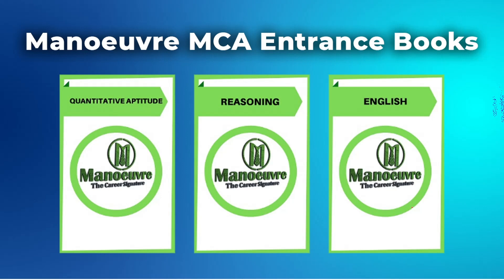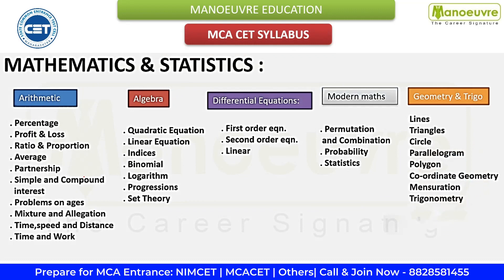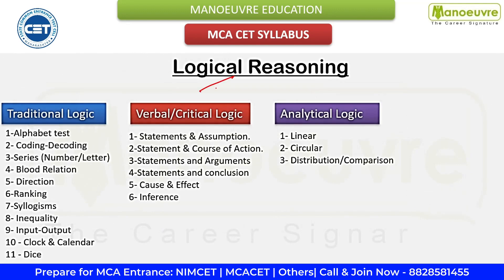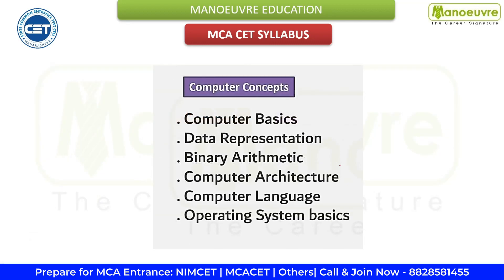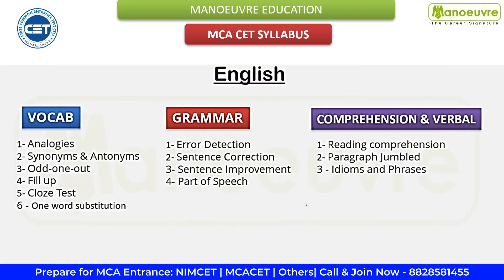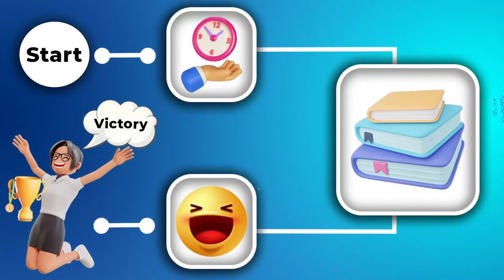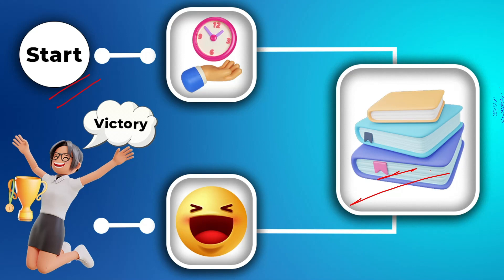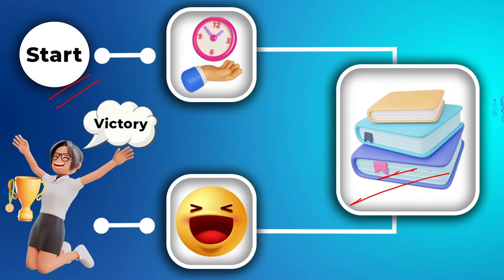MAH MCA CET 2024 : Best Study Materials | Syllabus Overview | Preparation Tips |All Sections Covered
Call/WhatsApp on :
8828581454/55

CLASSROOM COACHING :-
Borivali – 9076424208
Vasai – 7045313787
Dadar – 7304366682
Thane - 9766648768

Follow the link for MAH MCA CET Live Class Program : -

Follow the link for  MAH MCA CET Full Course Program : -

Follow the link for MAH MCA CET Sectional Program : -

Follow the link for MAH MCA CET Books (Study Materials) Program : -

Follow the link for MAH MCA CET Mock Test :-

MCA CHANNEL

MUST WATCH

MAH MCA CET 2023 - Last 10 Days Mein Kaise पढ़े | Strategy/Planning | 10 Days Marathon | Watch Now

MAH MCA CET 2023 - Topic To Leave Vs Topic To Catch | Score 100%tile Easily | Preparation |Watch Now

MAH MCA CET 2023 -  How To Score 150plus Marks | Target 100%tile | CET Topper Or Top College

Manoeuvre Education

MH MCA CET 2024 : Best Study Materials | Syllabus Overview | Preparation Tips | All Sections Covered

how to boost score in last few days
mh mca cet preparation strategy
mh mca preparation tips
top mca colleges
mah mca cet eligibility
mah mca cet syllabus
mah mca cet paper pattern
mah mca cet cut off
mah mca cet application form
mah mca cet
mca colleges entrance exams
mah mca cet mocktest
mah mca cet books
mah mca cet study materials
mah mca cet coaching classes
how to prepare for mah mca cet
how to take admission in mca colleges
career after mca
highest paying jobs after mca
job roles after mca
mca after graduation
Veermata Jijabai Technological Institute
Savitribai Phule Pune University
Shri Ramdeobaba College of Engineering And Management
Sardar Patel Institute Of Technology
Bharati Vidyapeeth College of Engineering
S.I.E.S College Of Arts, Science & Commerce
Sinhgad Technical Education Society
Pimpri Chinchwad College of Engineering
Thakur Institute of Management Studies & Career Development Research
Mumbai Educational Trust Institute of Computer Science
Vivekanand Education Society's Institute of Technology
Institute of Management & Career Courses – IMCC
Modern College Of Engineering
Yashwantrao Chavan School of Rural Development
top mca colleges in maharashtra
top mca colleges in pune
top mca colleges in india
top mca colleges in thane
top mca colleges in nashik
mca colleges fee
highest package after mca
top mca specialization
mh mca 2024 preparation tips
mh mca 2024 syllabus
mh mca 2024 quant section
mh mca 2024 preparation strategy
mh mca 2024 top colleges
mca top colleges in india
mh mca cet 2024 logical section shortcut tips
mh mca cet 2024 english section
mh mca cet 2024 basic maths shortcut tips & tricks
mh mca cet 2024 best study material
mh mca cet 2024 coaching classes in mumbai
mh mca cet 2024 coaching classes in india